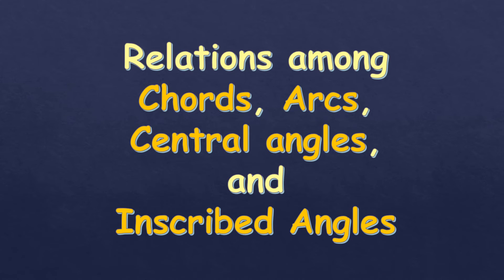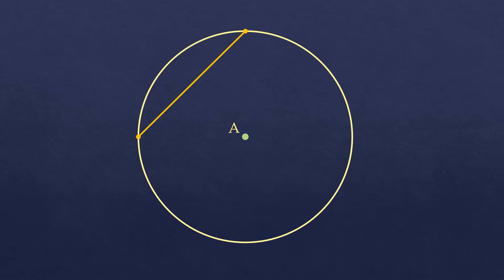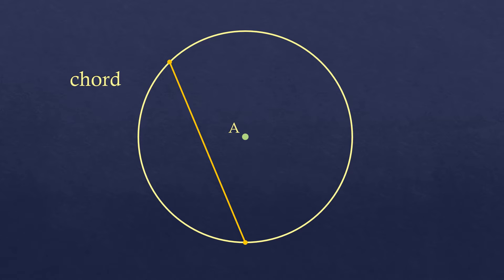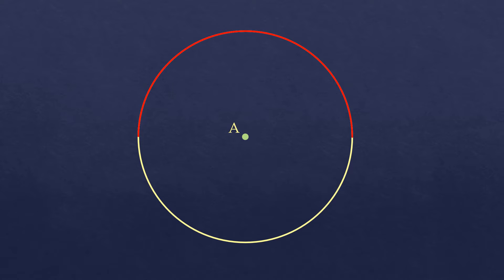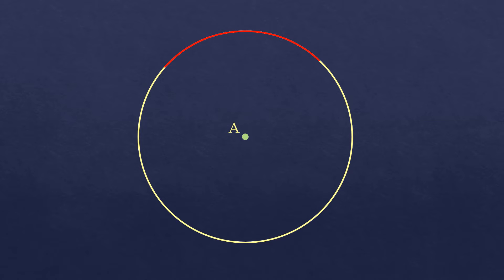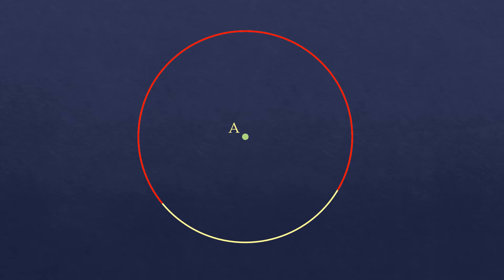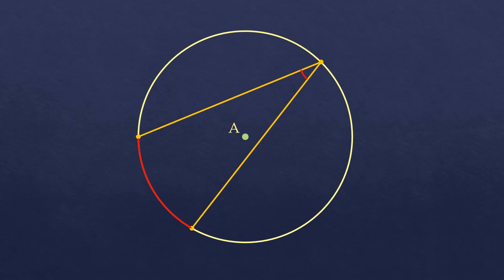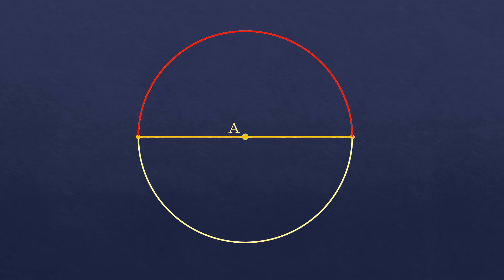Relations Among Chords, Arcs, Central Angles, and Inscribed Angles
Clear explanation about relations between chords, arcs, central angles, and inscribed angles.